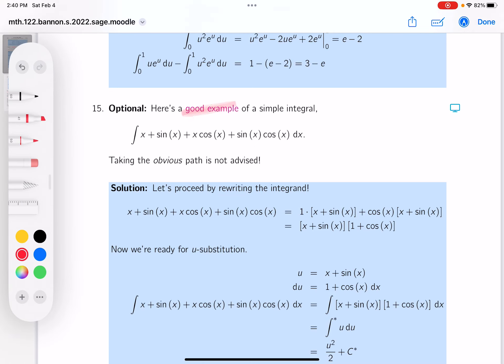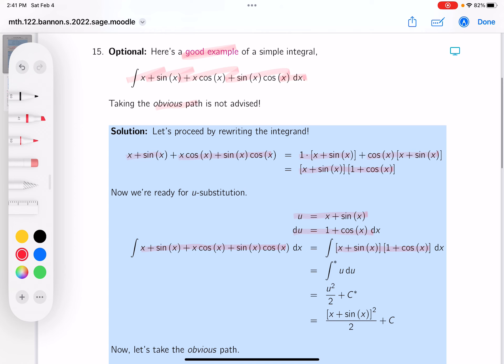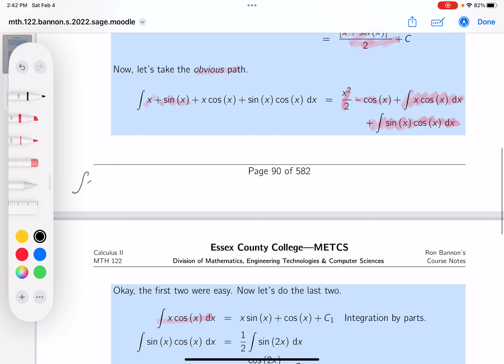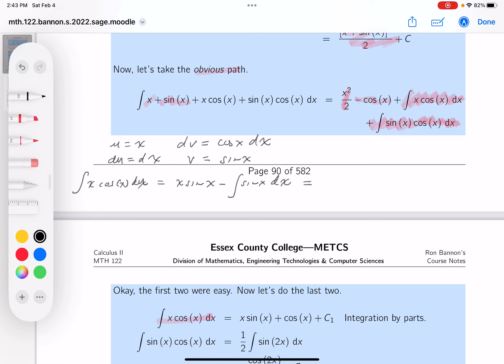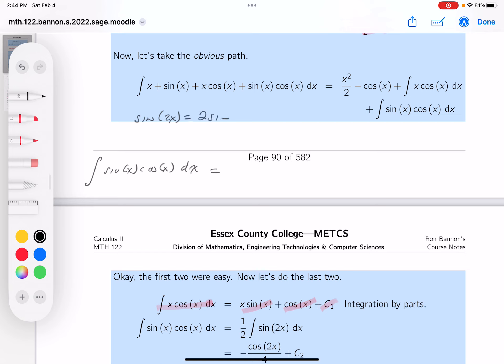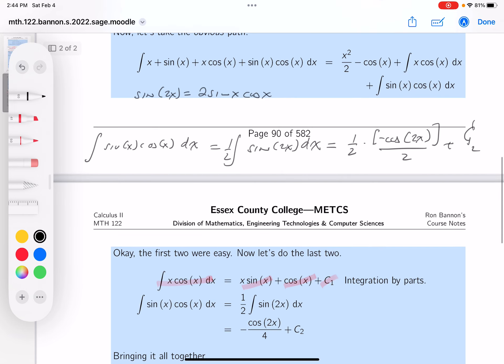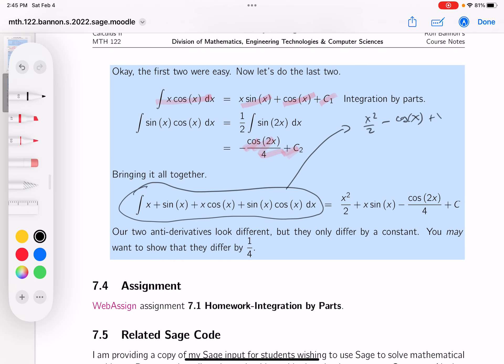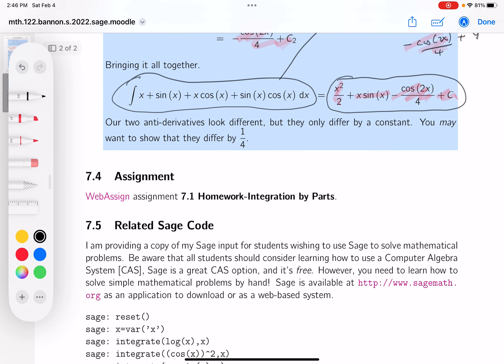mth 122 07 03 15